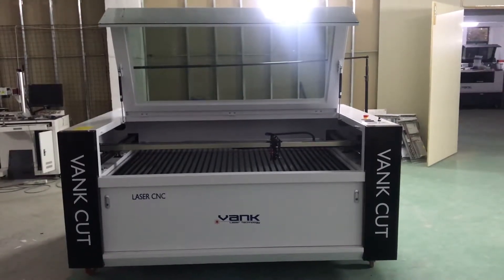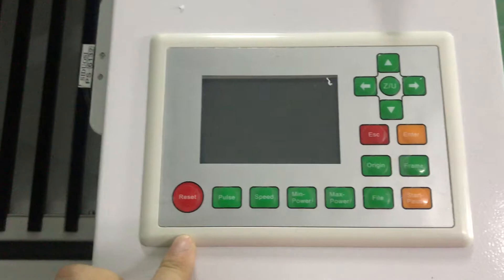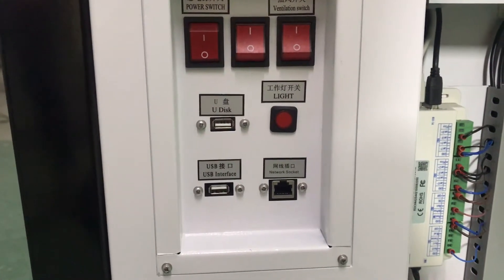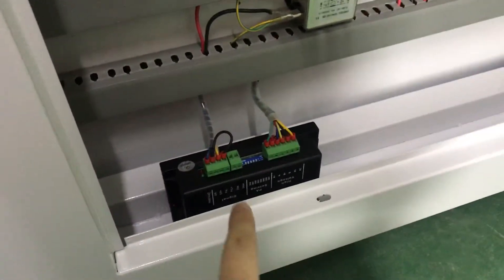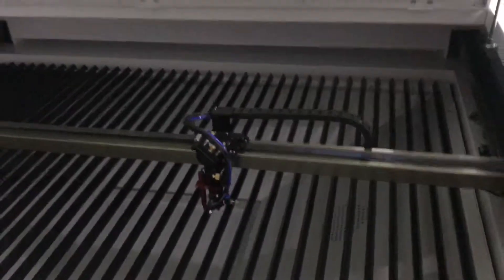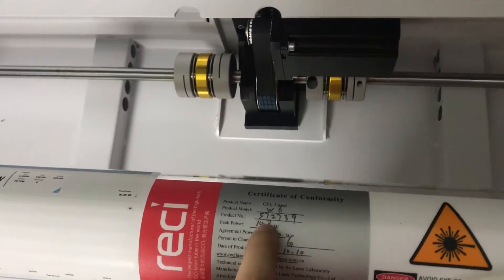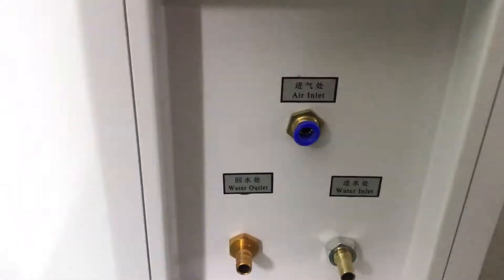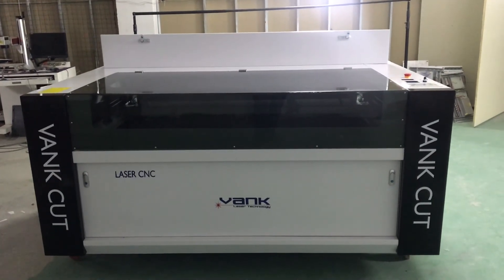Vank CO2 Laser CNC Engraving Cutting Machine 1600x1000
Applications for no metal materials such as acrylic,plywood,leather,textil,paper,glass,pvc,plastic,etc